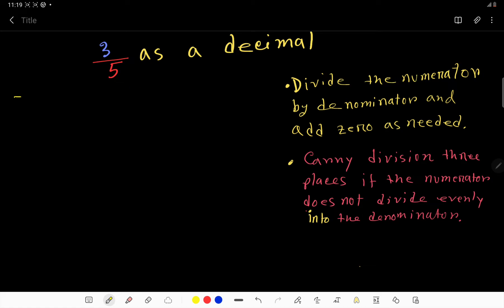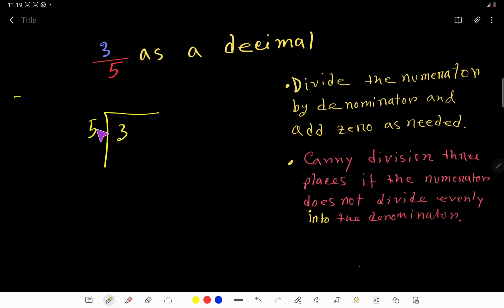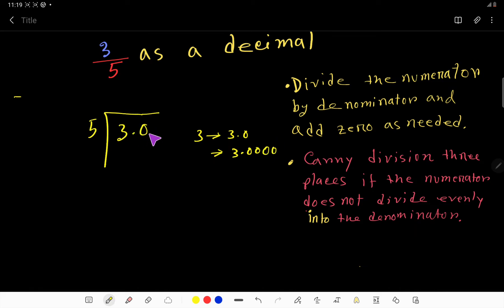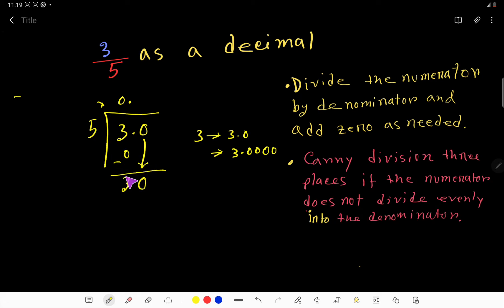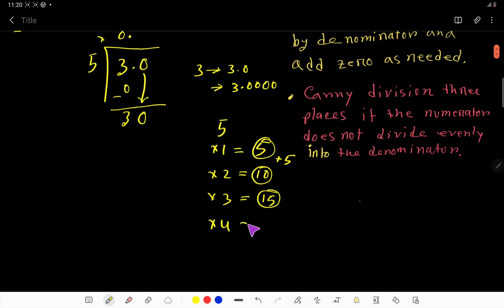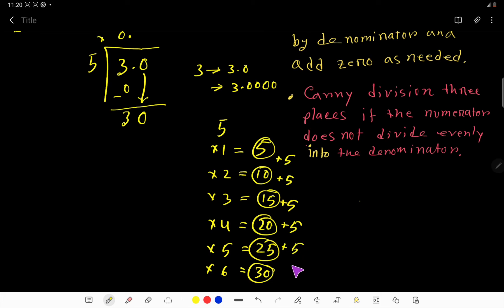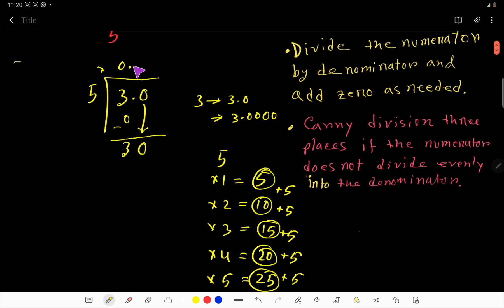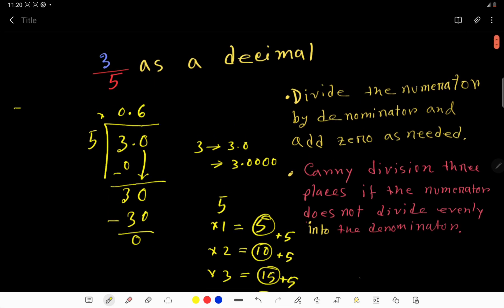3/5 as a Decimal||How to get 3/5 as a decimal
3/5 as a Decimal||3 5 as a Decimal||How to calculate 3/5 as a decimal ||What is 3/5 as a decimal?